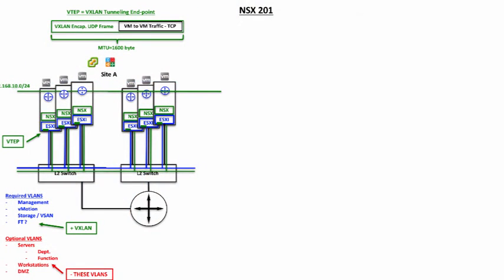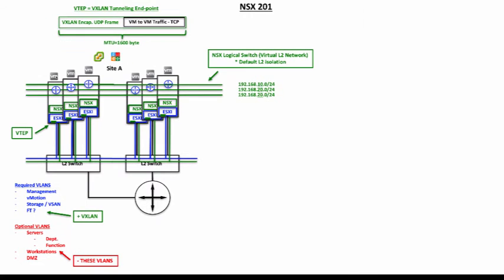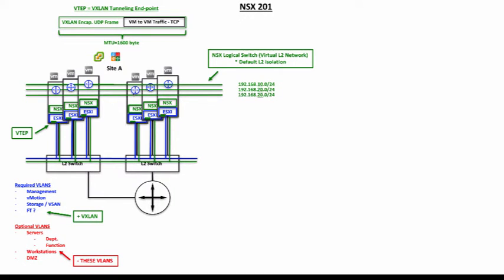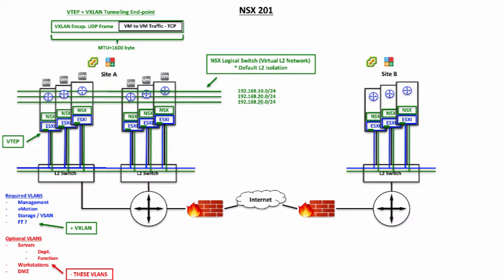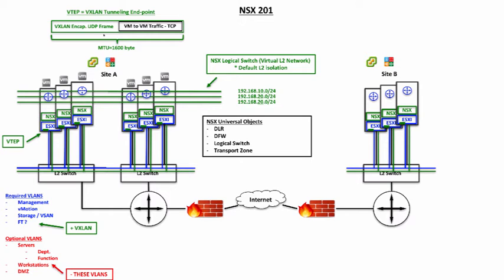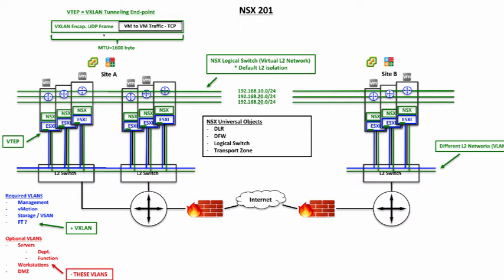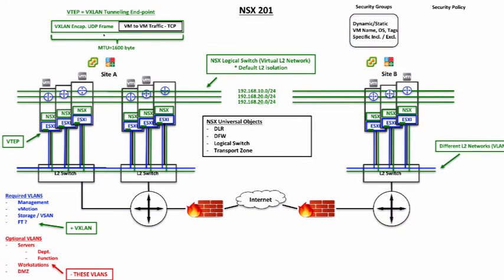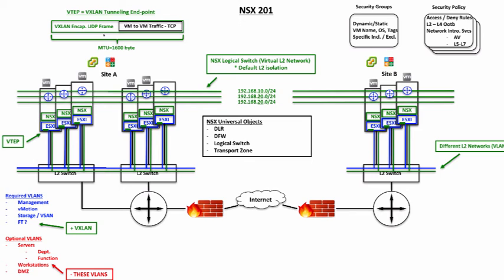Technical 301 – NSX Whiteboard Session 02